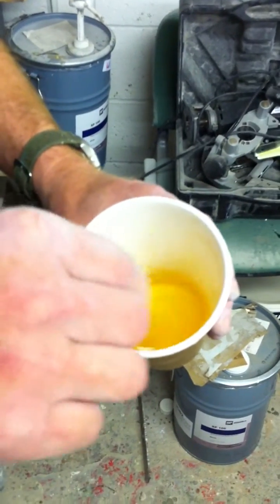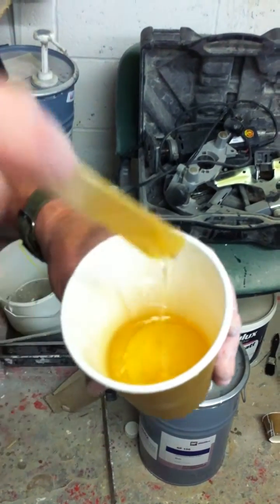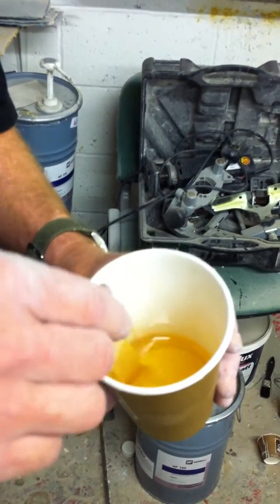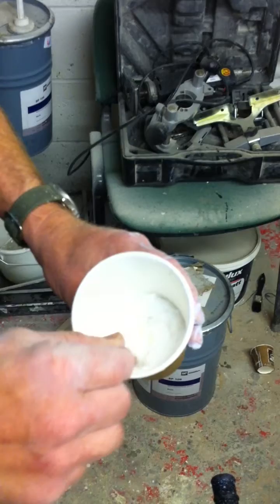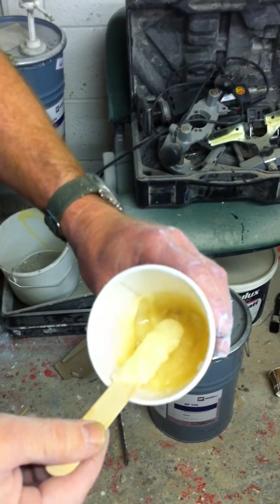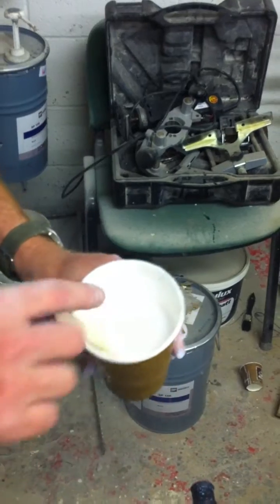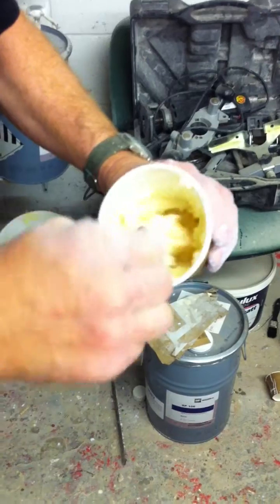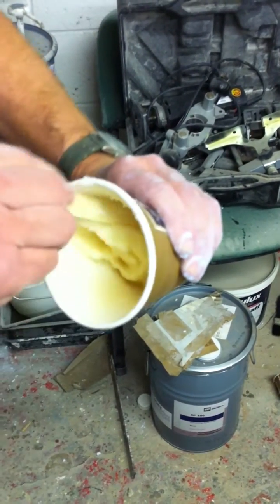Pete's Boat Workshop - Using Colloidal Silica to Repair a Hull - Part 1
Using an epoxy mix to repair a boat hull